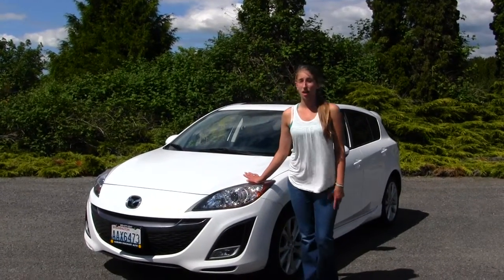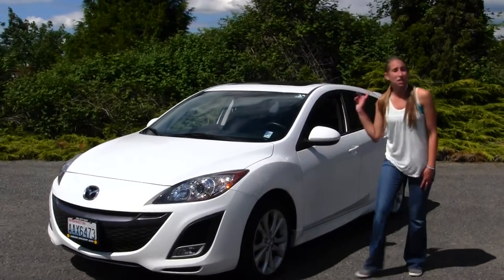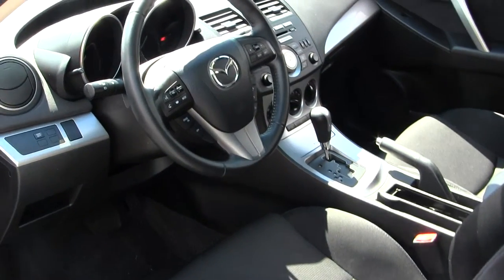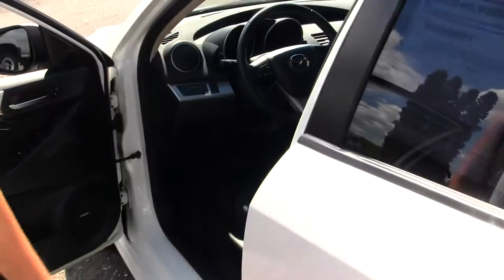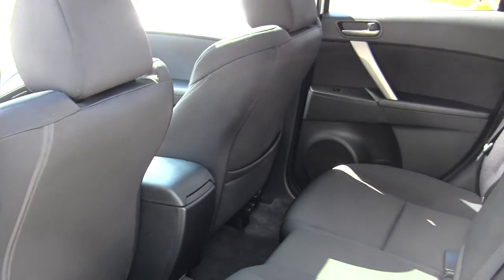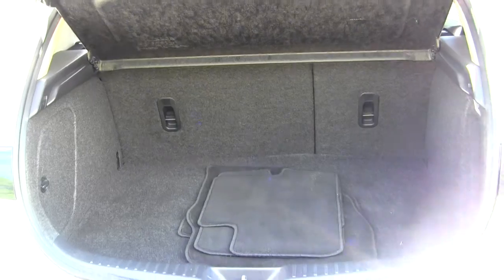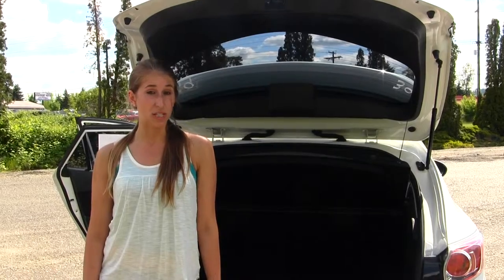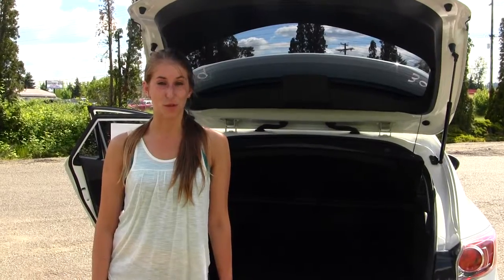Virtual Walk Around Tour of a 2010 Mazda 3 at Auburn Discount Auto in Auburn